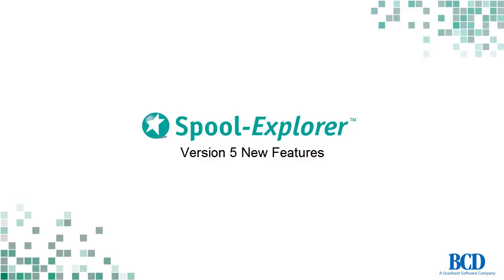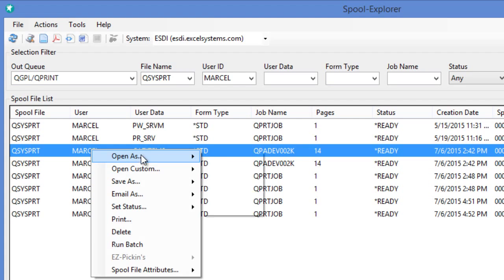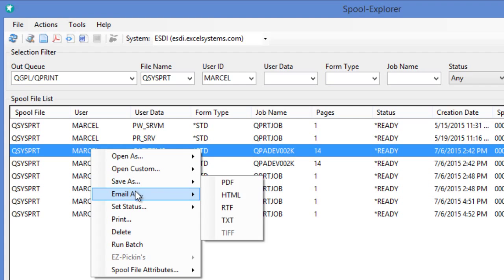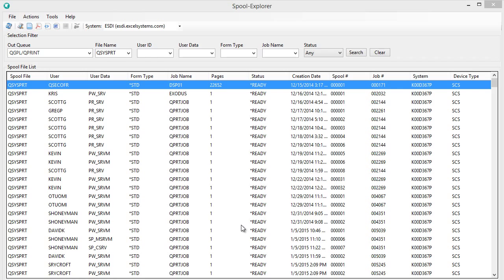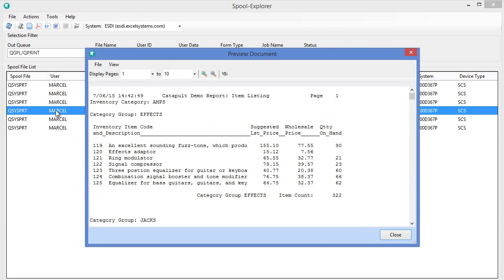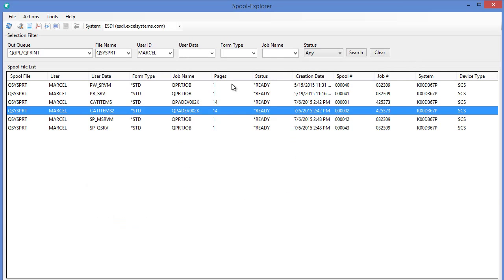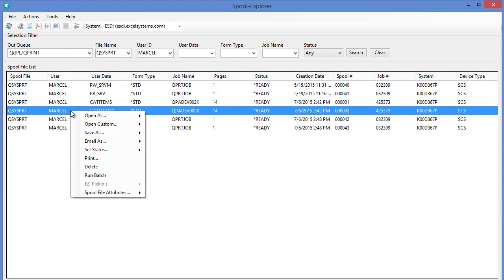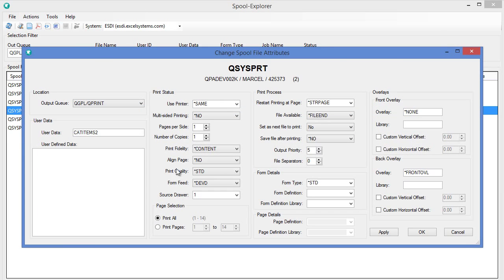Spool-Explorer 5 New Features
The beta version of Spool-Explorer 5 is now available for download. This release includes several enhancements and fixes that make it even easier to view and save IBM i spool files as PDFs, Excel spreadsheets (EZ-Pickin's required) and more.